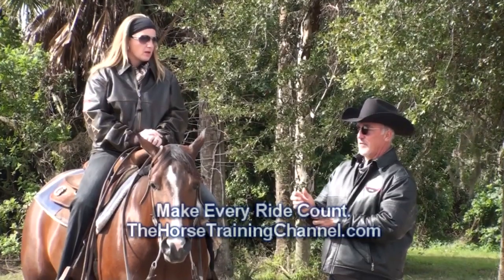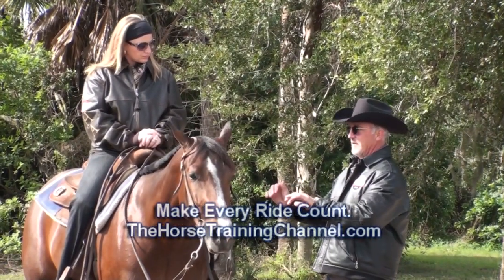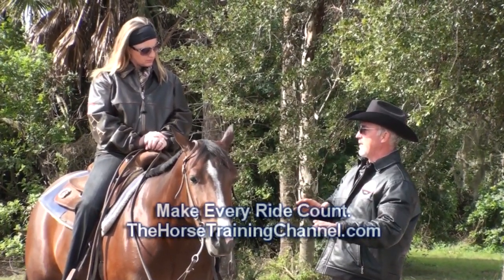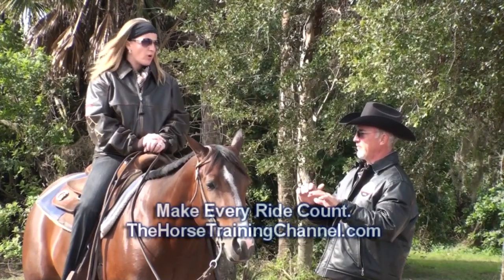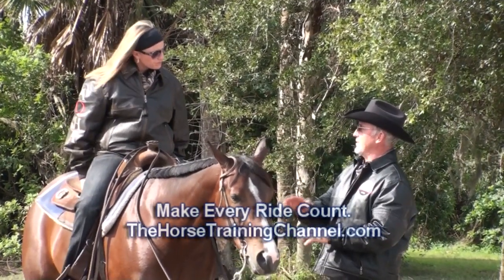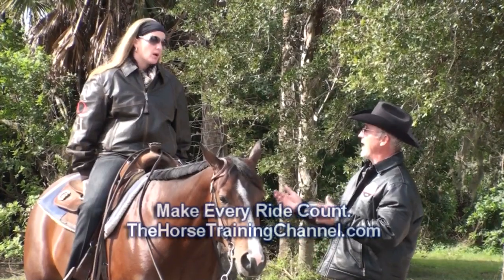A Secret To Horse Training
We caught up with Champion Trainer, Katy Jo Zuidema in Venice Florida and she shared with us an important exercise to finishing the western pleasure horse to gain and maintain control on the long sides of the show pen.

"One of the biggest things that I make the mistake of doing and that I see people doing is they get in the trap of working that circle in the middle of the pen and then they have a hard time transitioning from the circle to the long straight aways, there really is no show pen that is round, so what we have to master is long straight aways and managing your corners to show your horse in the show pen."
Katy Jo Zuidema

Katie Jo is listed in the Top 20 Open Exhibitors of Lifetime Leading NSBA Western Pleasure Earnings

Become a member of TheHorseTrainingChannel.com and watch this full clinic in the members area.